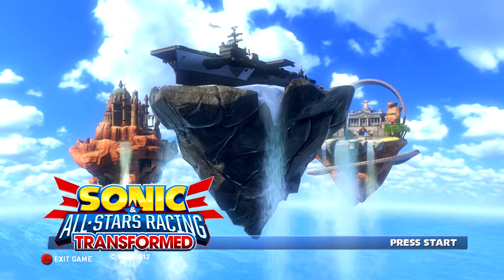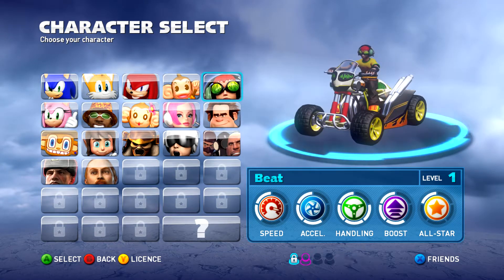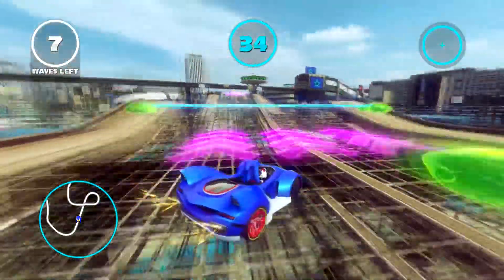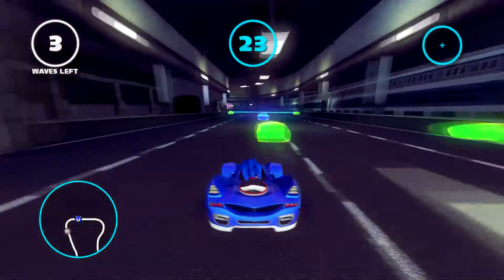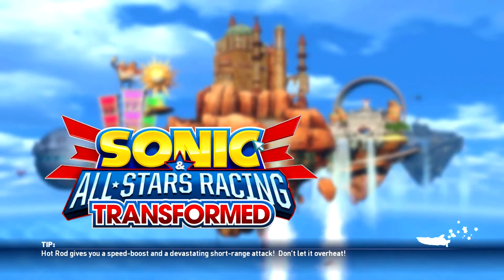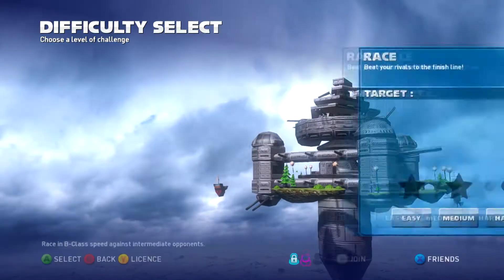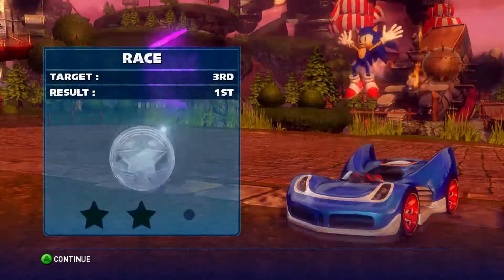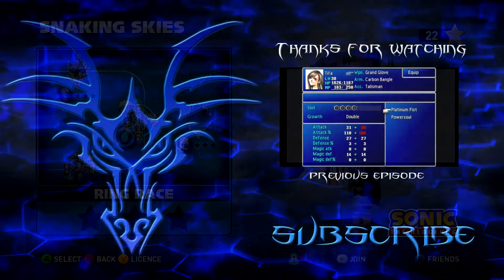[Let's Play] Sonic All Stars Racing Transformed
A sit down with this mario kart clone.